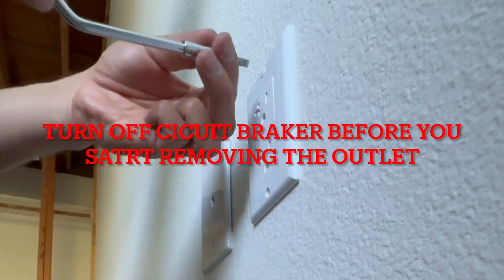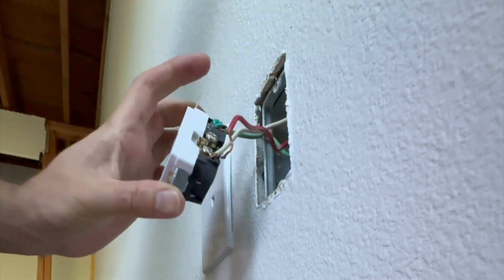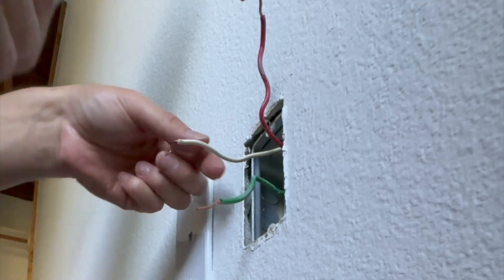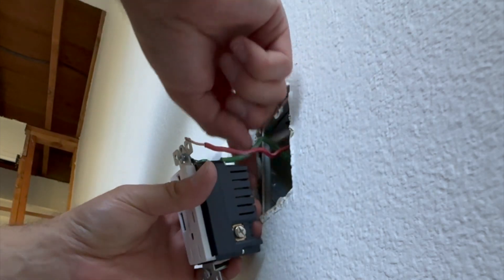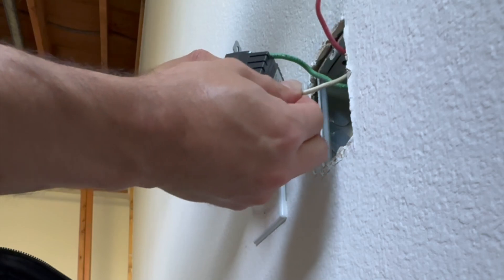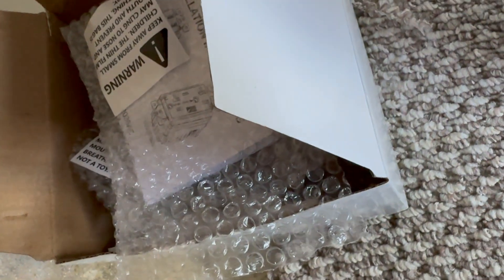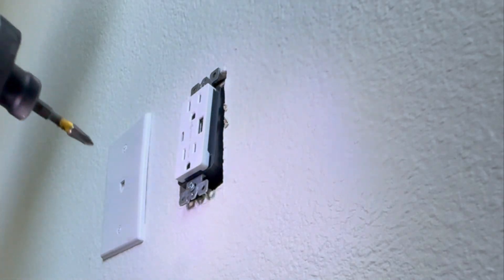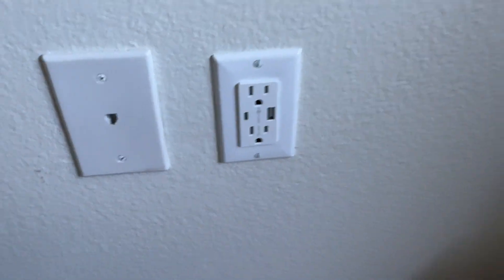How to Install a USB Wall Outlet (DIY | 2-4 Wire Setup Explained Step-by-Step)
💡 Want to upgrade your outlets to include USB charging ports? In this step-by-step tutorial, I show you how to install a USB wall outlet in a typical home setup using 2 or 4 wires.

Whether you’re a first-time DIYer or comfortable with electrical work, this guide will walk you through:
Identifying 2-wire vs 4-wire outlet setups
Safely removing your old outlet
Installing a new USB combo outlet
Wiring tips for common home configurations
📦 I’m using a standard USB-A/C outlet compatible with most modern wall boxes.
⚠️ Warning: Always shut off the breaker and test your lines before working on electrical outlets.

– Voltage Tester
– Screwdriver Set
– USB Outlet (linked below)